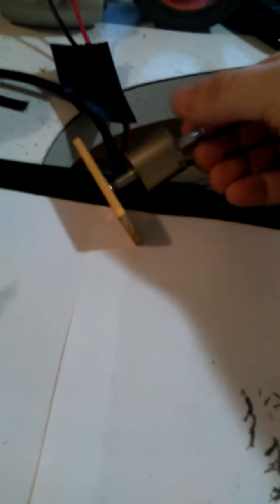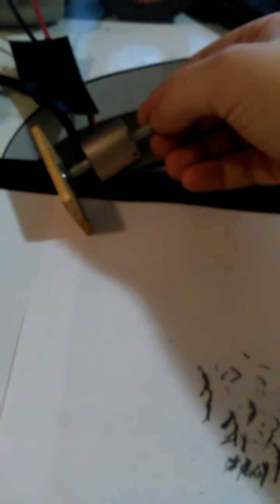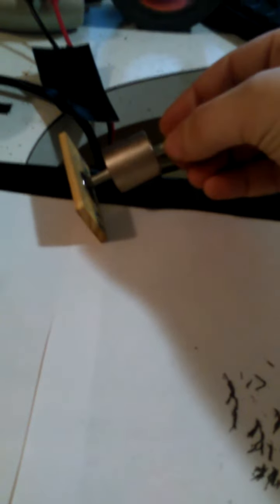Wierd effect on iron filings